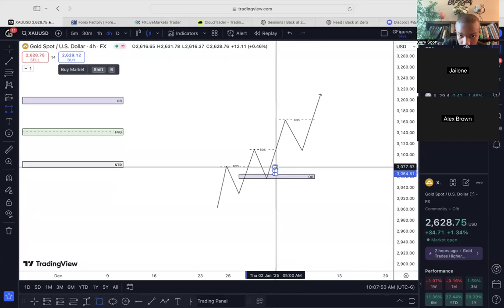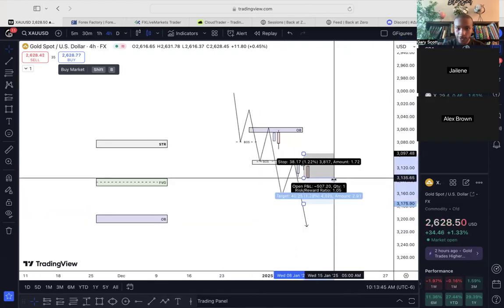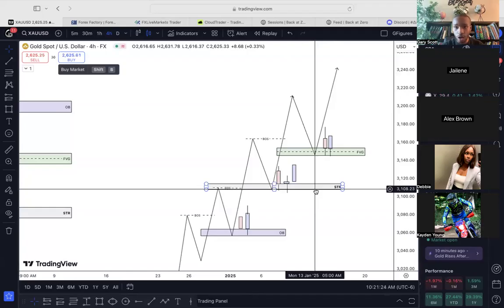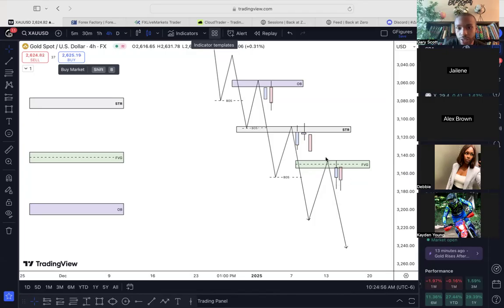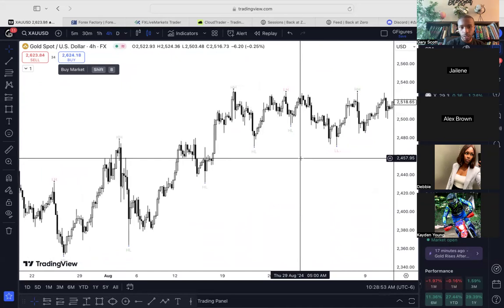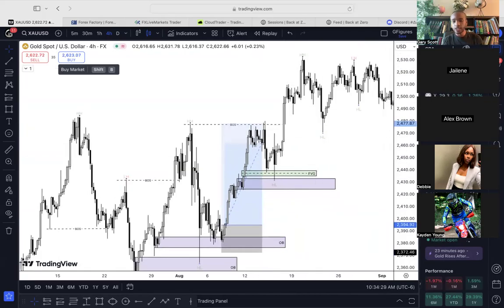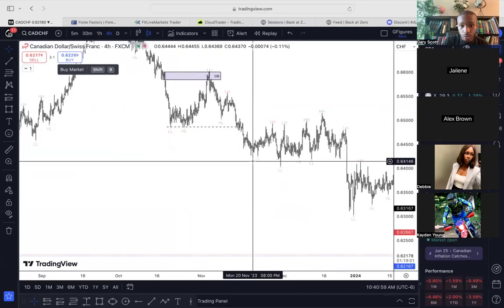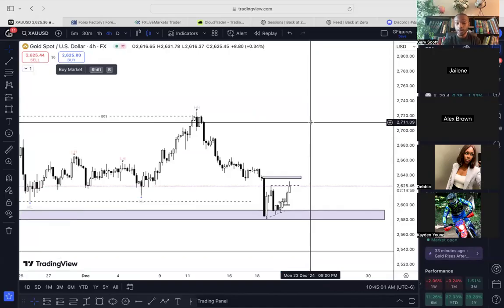Live Educational Session Vol.2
Live In-Depth View With How I Attack The Market And The Things I Use!